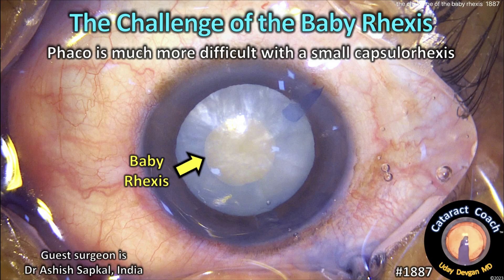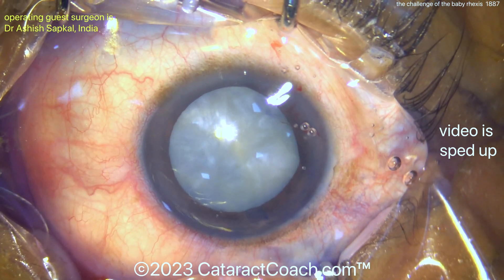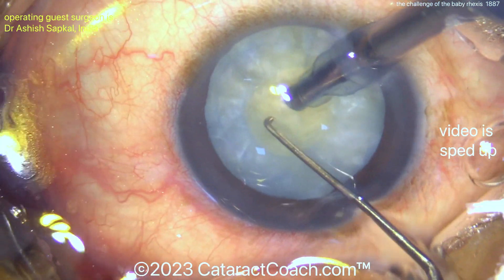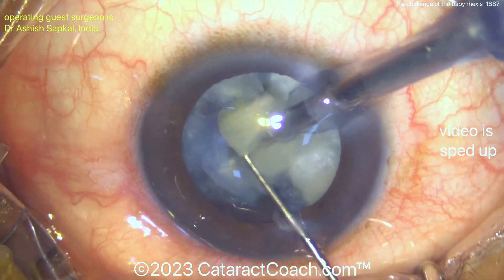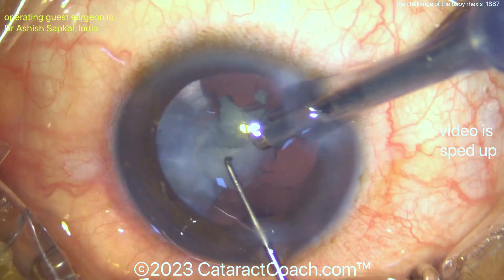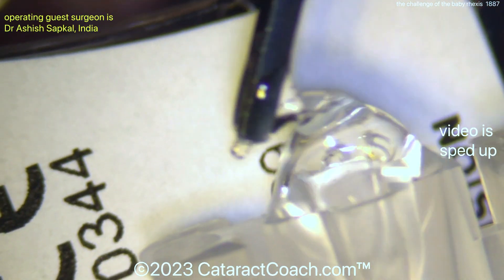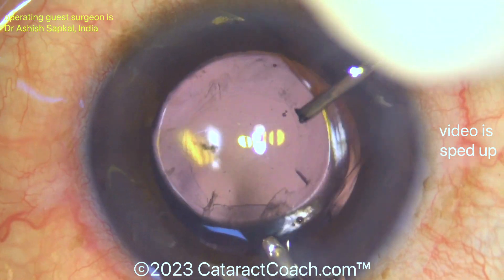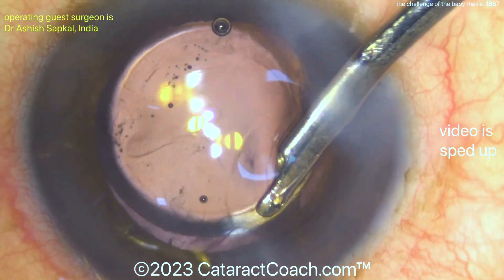CataractCoach™ 1887: the challenge of the baby rhexis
You have heard me say it before, "don't make a baby rhexis!" because for a novice surgeon, a small capsulorhexis makes the cataract removal more difficult. This video is from an expert surgeon who intentionally makes a small 4-mm diameter capsulorhexis to avoid the Argentinian flag sign. Vertical phaco chop is then used to break the nucleus into many smaller fragments which are then carefully extracted through this baby rhexis. At the end of the case this surgeon enlarges the capsulorhexis to a more appropriate size. I present this video so that novice and beginning surgeons can see just how much skill and dexterity it requires to operate through a baby rhexis. So if you have done fewer than 500 cataract surgeries, do yourself a favor and remember that CataractCoach says, "no baby rhexis!"